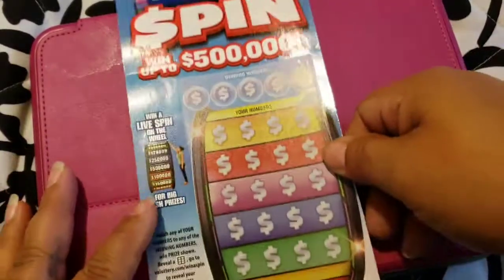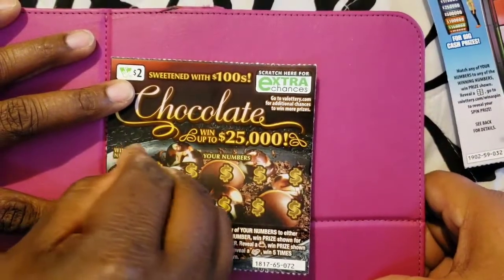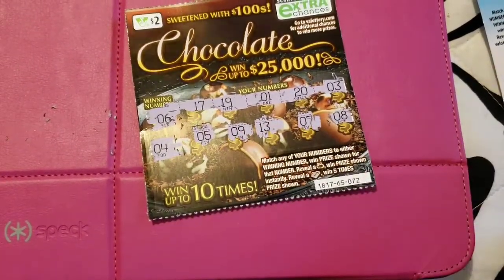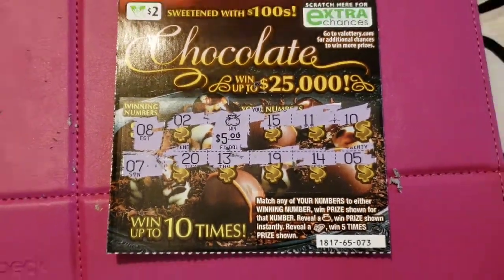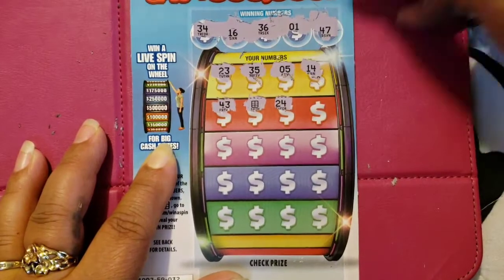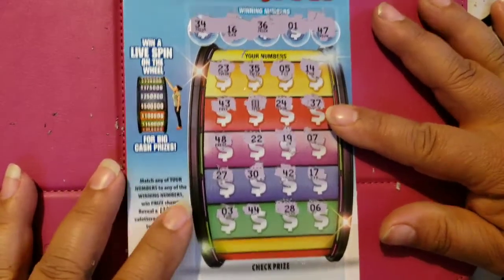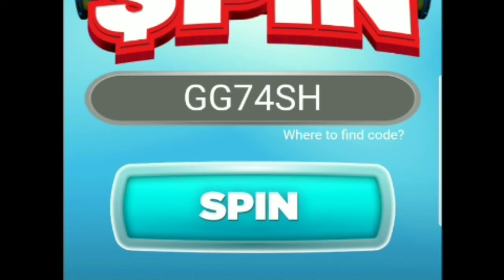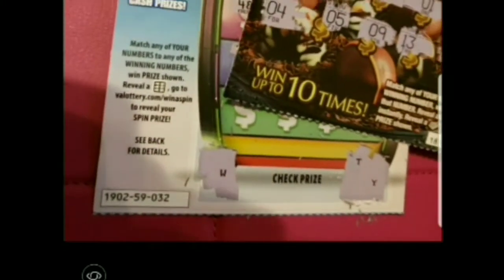Another "Win a Spin" win and chocolate tickets